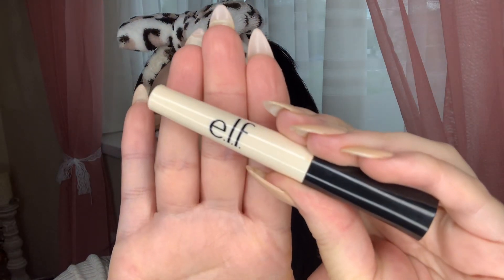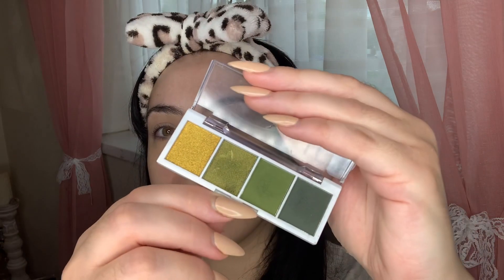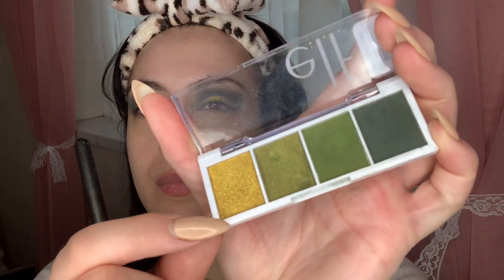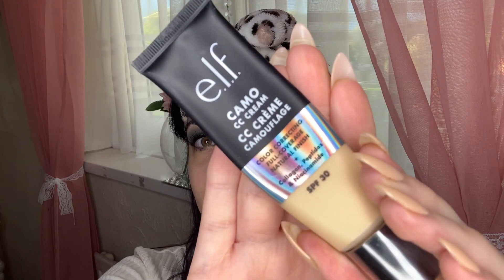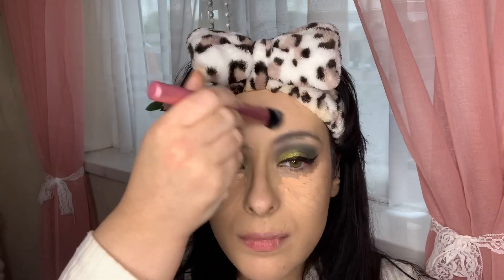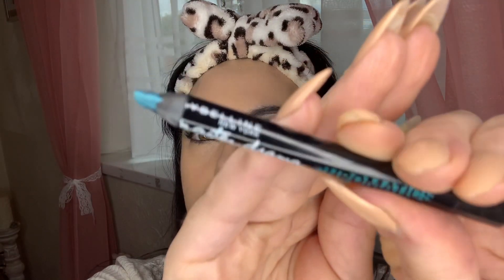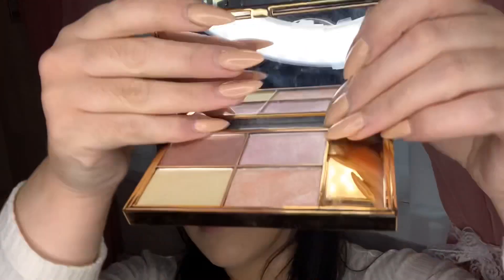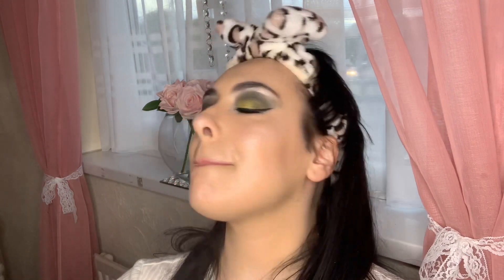Olive Green Smokey Eye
Heyyy my beautiful family, in today’s video I will be sharing a olivesmokeyeyemakeup I love khakimakeup and really wanted to share this look with you all. I really hope you enjoy and let me know what you all think. I love you so much with all my heart 💕💕💕💕💕💕 you are all amazing 🤩

Let’s be friends- Instagram: assunta_palladino